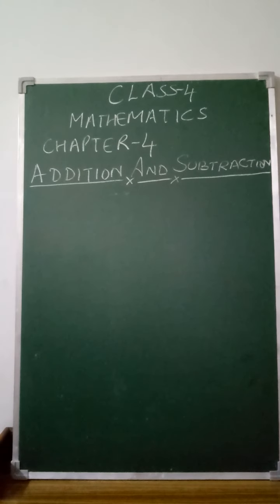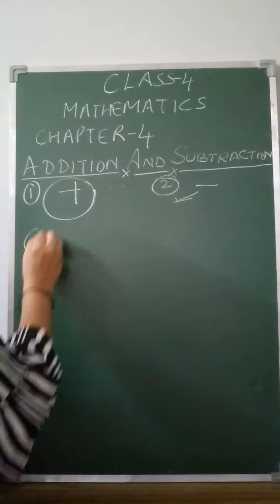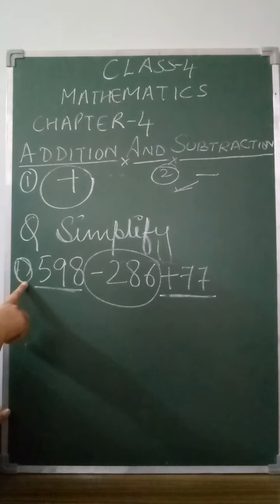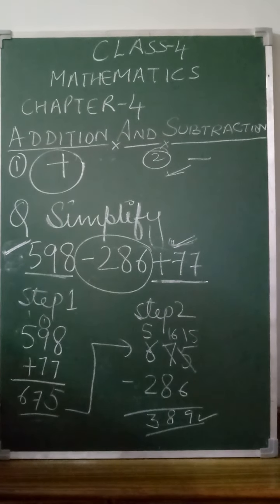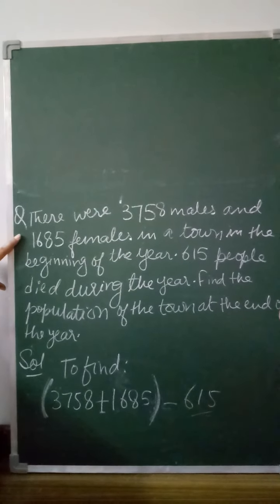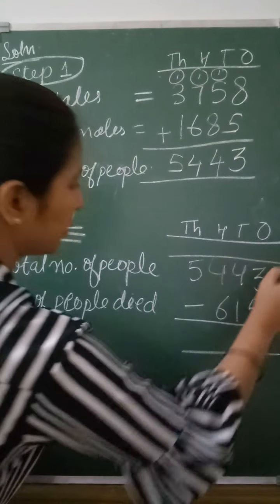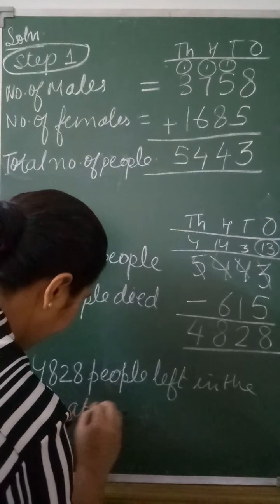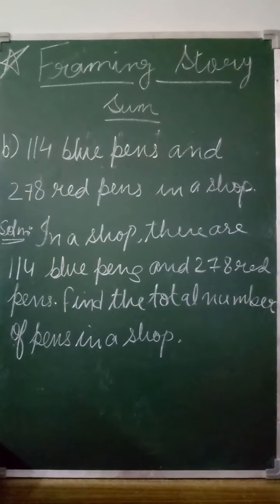Class/4/Maths/Chapter-4/Addition and Subtraction/ Session-1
Combined Operation